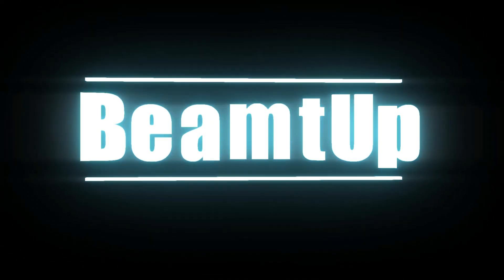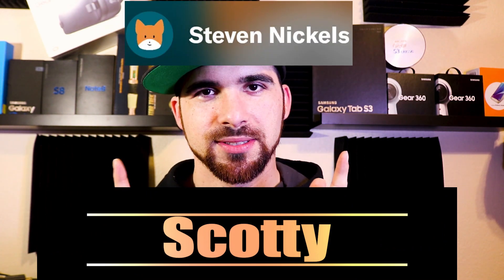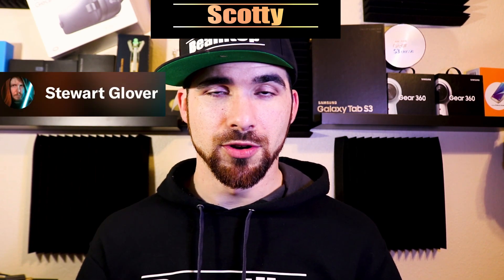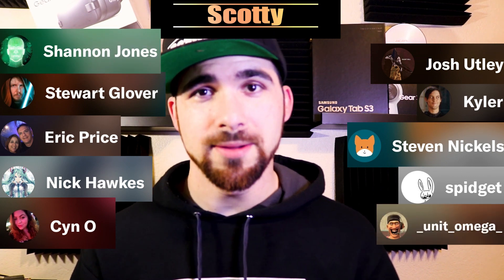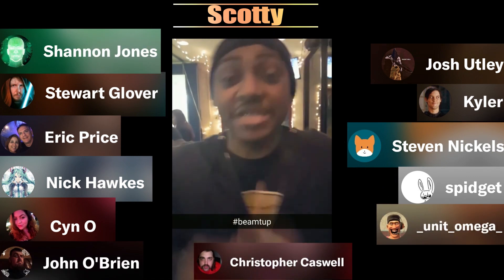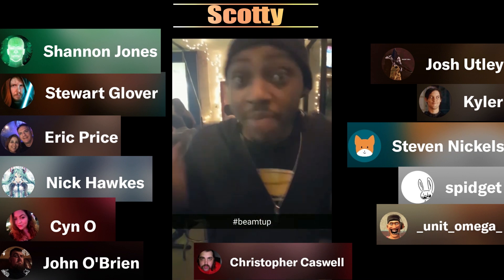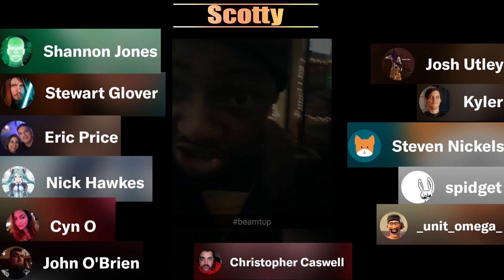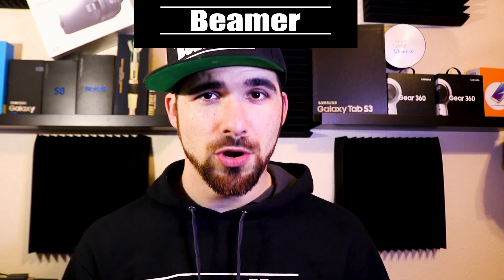Samsung's Galaxy Note History (Good And Bad)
Here's a brief history of the Galaxy Note line, and what they did right, and what they did WRONG.